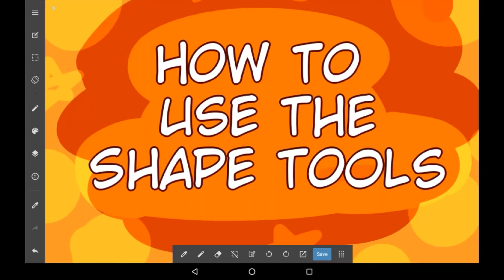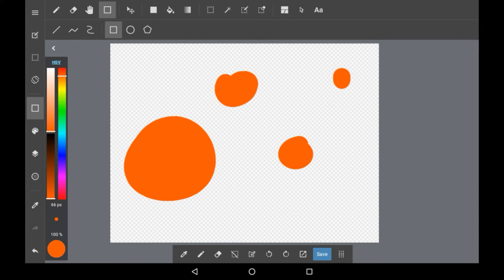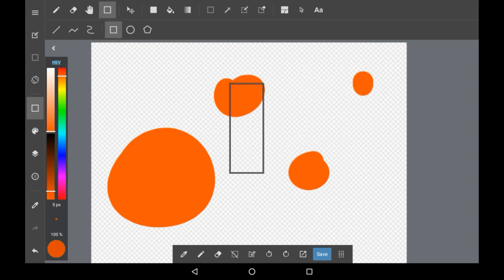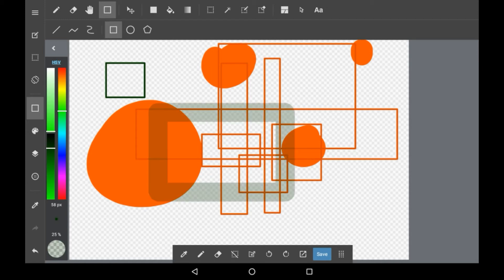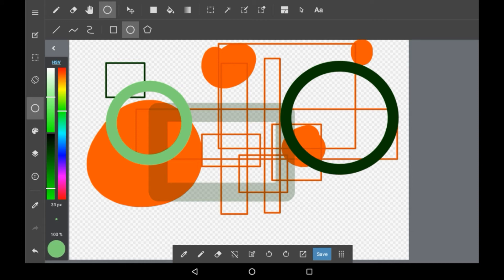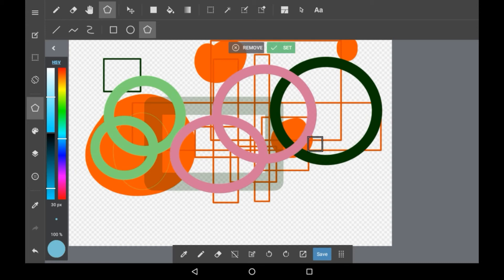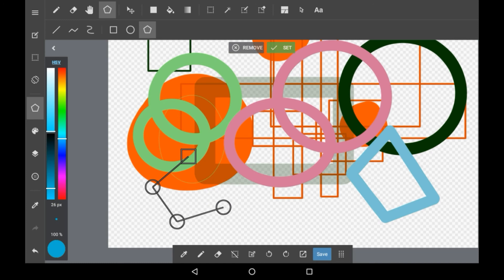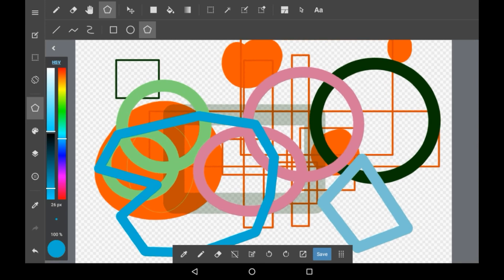How To Use Shape Tools - Medibang Paint Tutorial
Hey hey all!! Today's  video is a medibang tutorial, and I'm showing you how to use shape tools!! They're useful, especially for backgrounds, and I think they'd be great to learn!! Overall I think they were done pretty well, and can be used very easily, so they're great for beginners!! I'm super sorry about inconsistent uploading, I've been super fatigued!!

I hope you enjoyed, if you did, please consider supporting!!